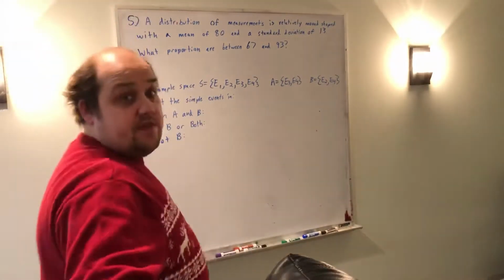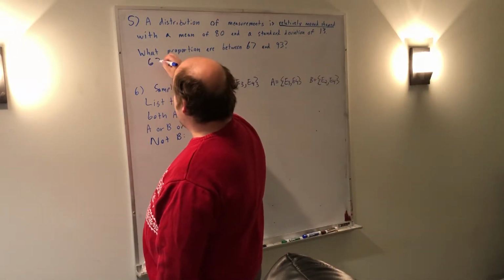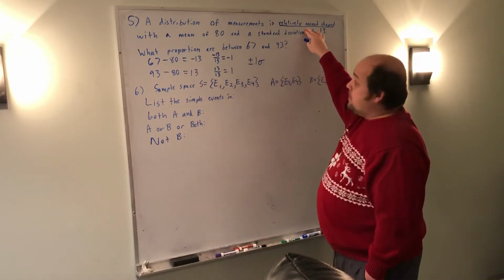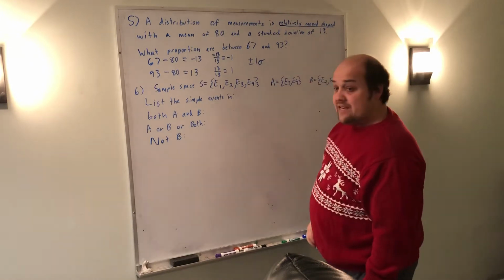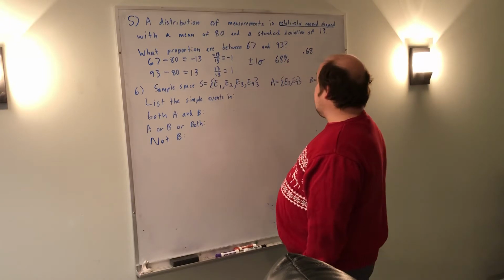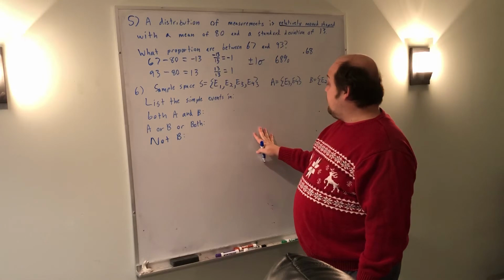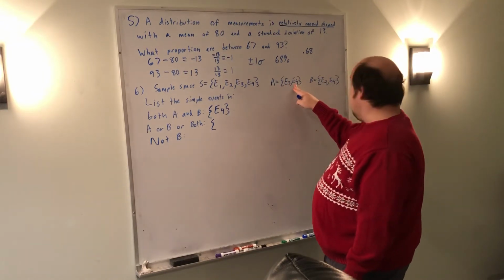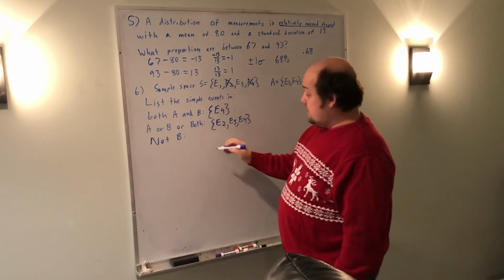MH203 Online Sample Final Part 4